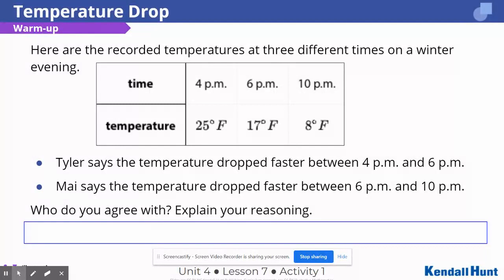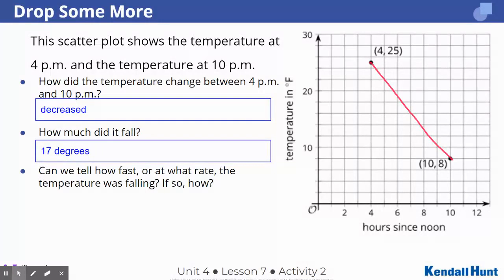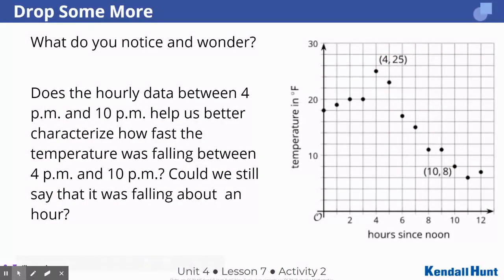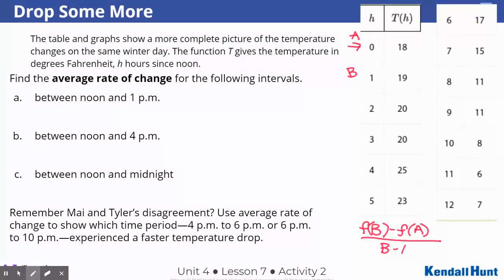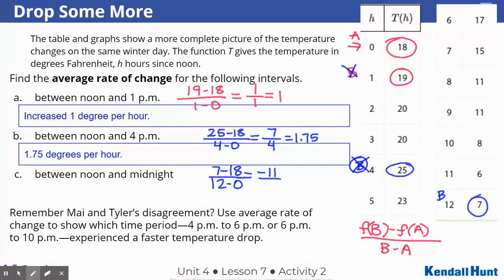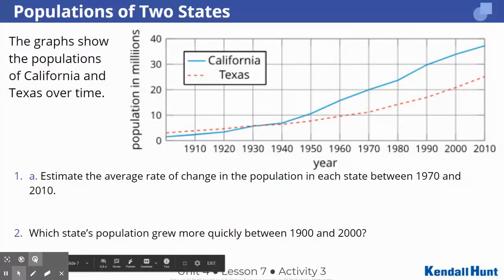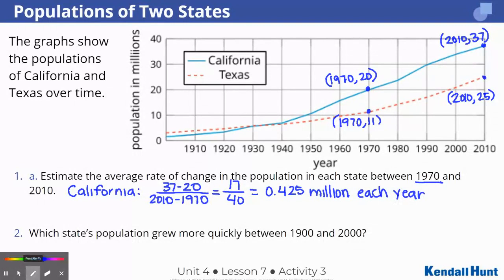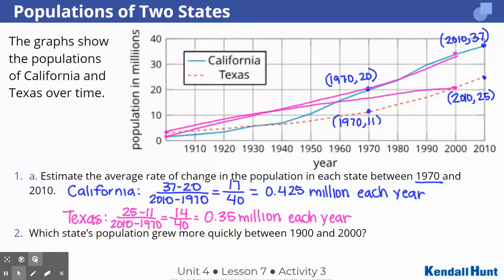Unit 4 Lesson 7 Using Graphs to Find Average Rate of Change